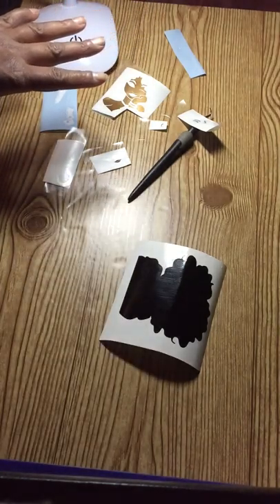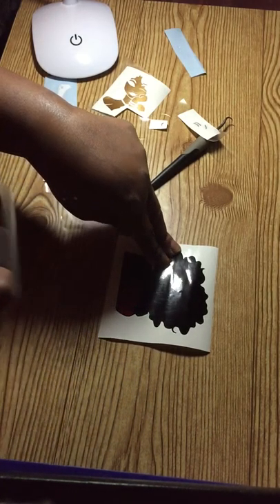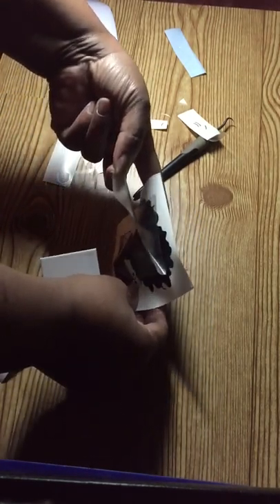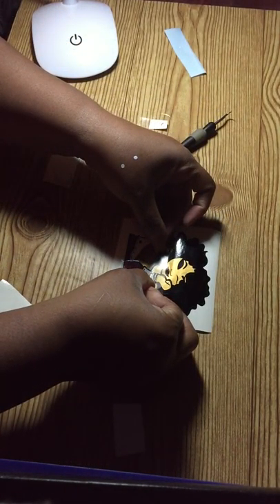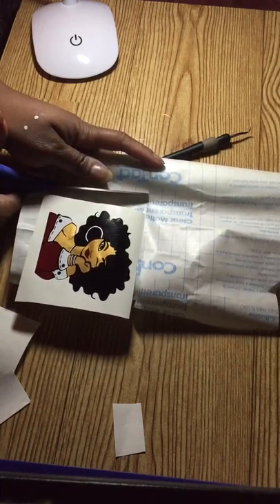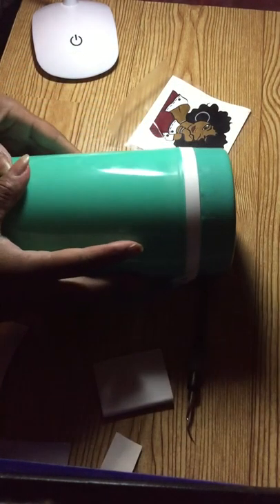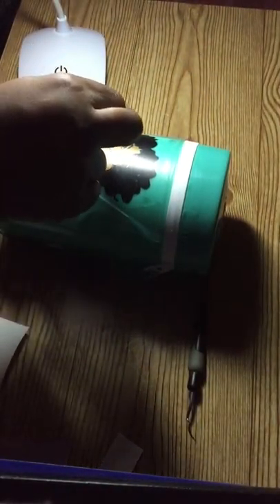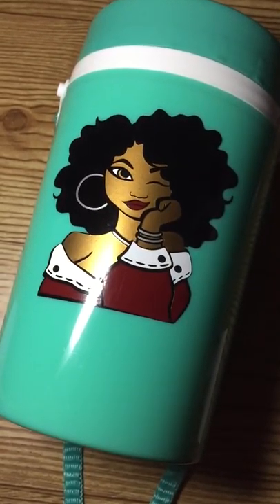How to apply a layered image on a water bottle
In this video I will go over how to apply a layered image to a curved surface which is a water bottle. The image was purchased from a group that I am in on Facebook and the water bottle/thermos came from the dollar tree.